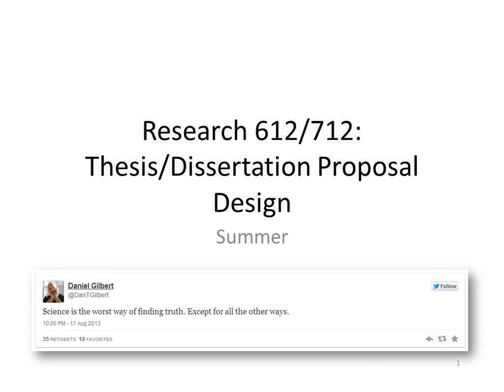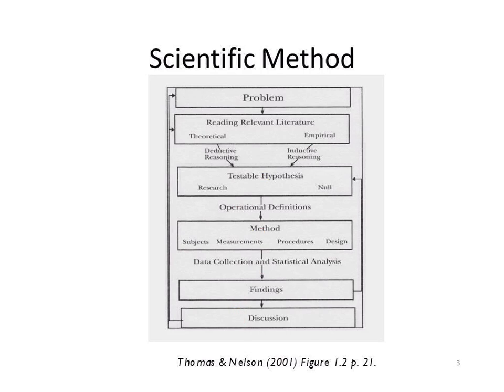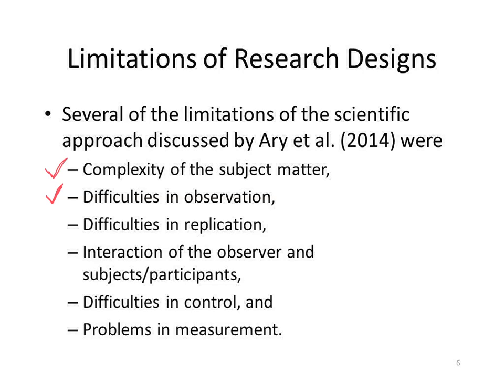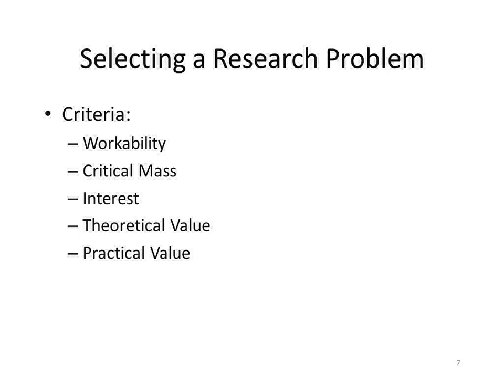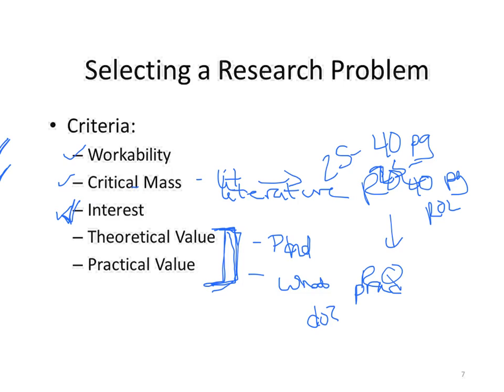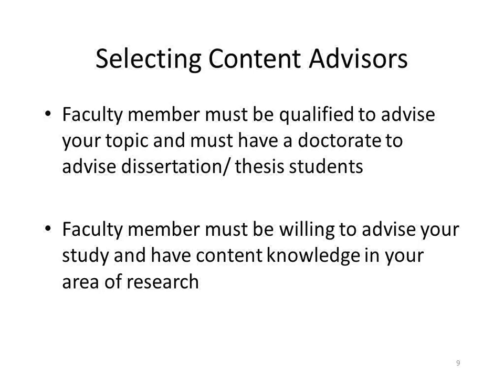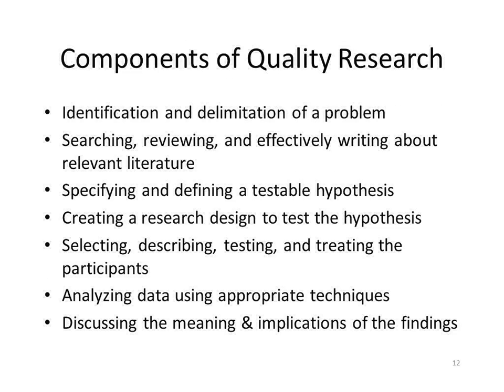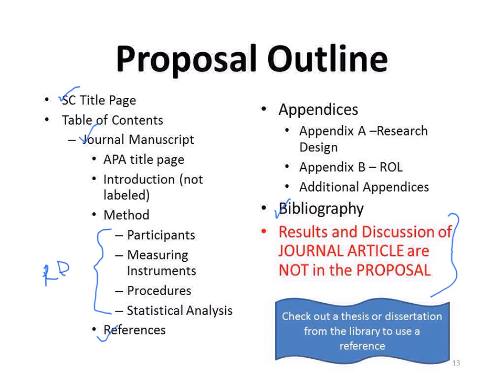Selecting a Research Problem